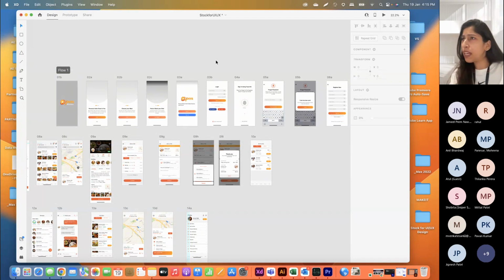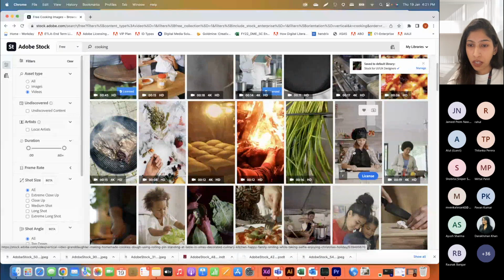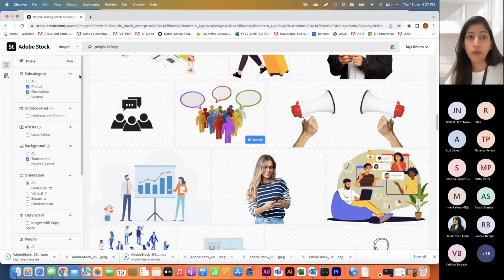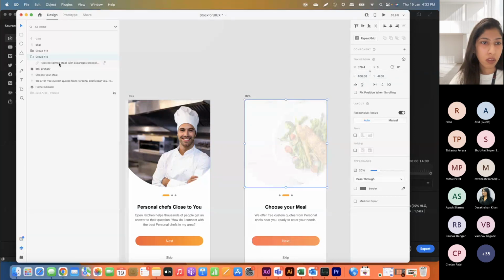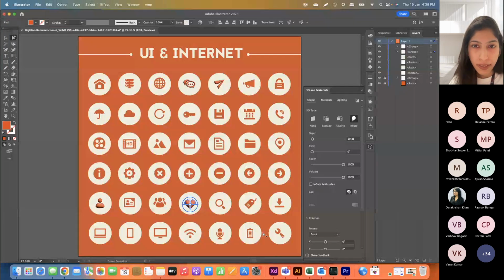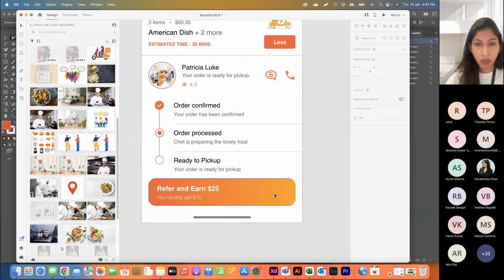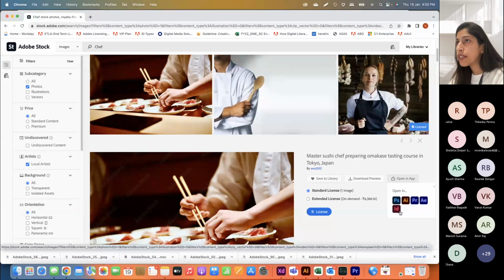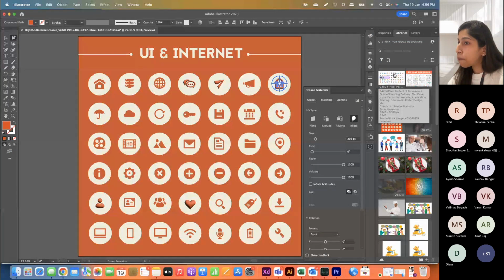Adobe India Ambassador Program Stock for UI UX Designers